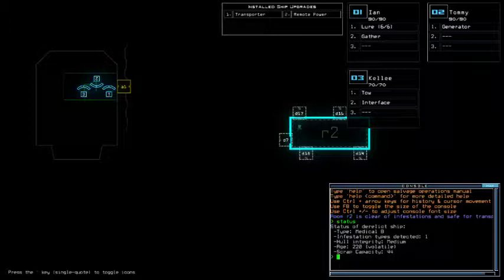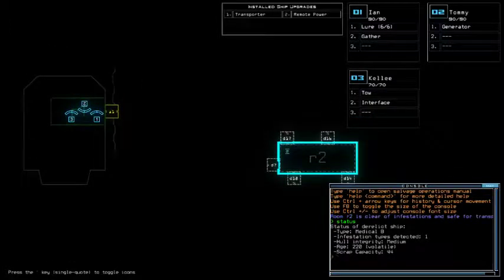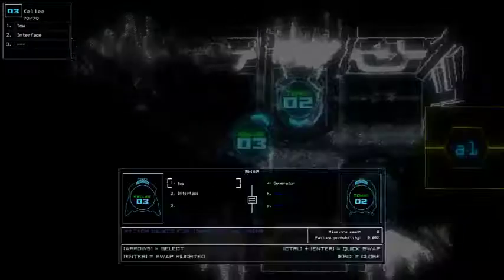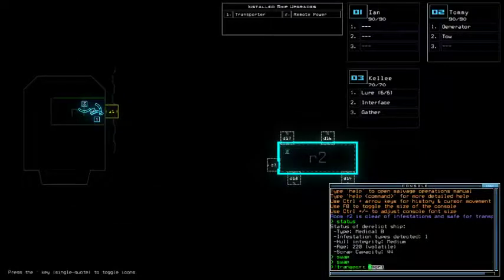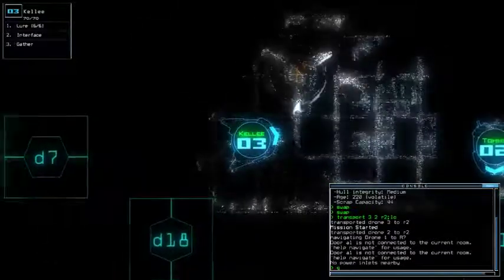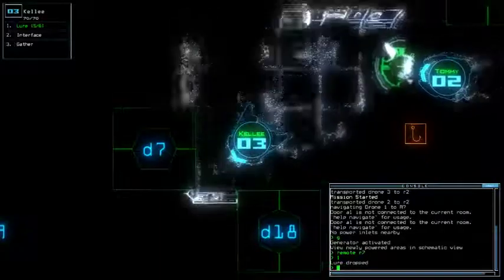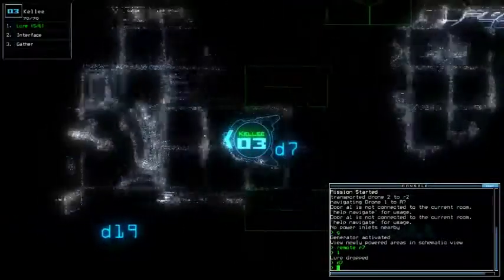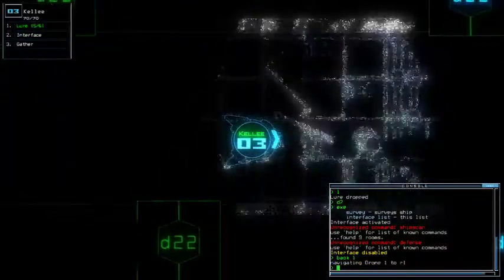Duskers Daily 14 Sep 2019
Ah, that's why.